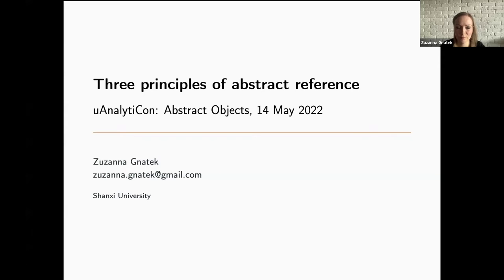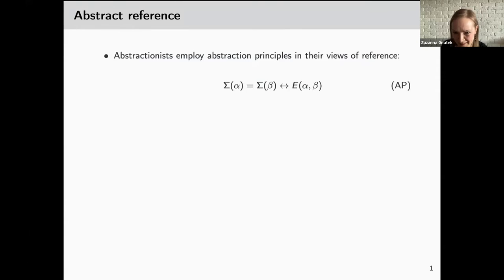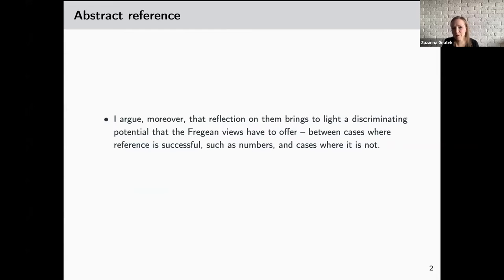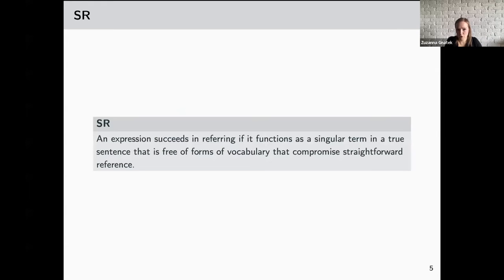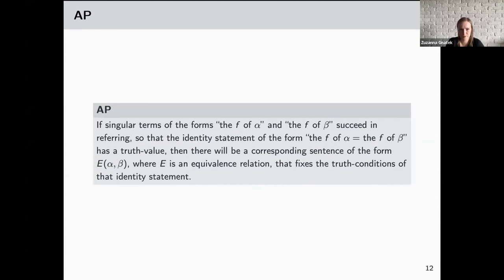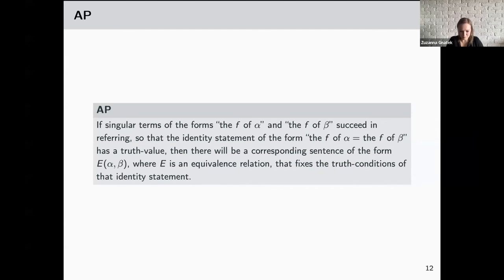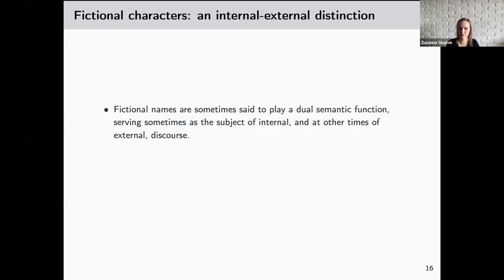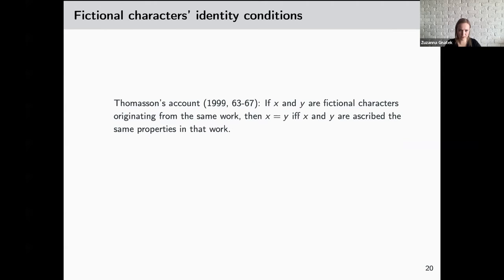Three Principles of Abstract Reference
Zuzanna Gnatek's talk "Three Principles of Abstract Reference" at English online session of "uAnalytiCon-2022: Abstract Objects", Yekaterinburg, May 13-14, 2022.